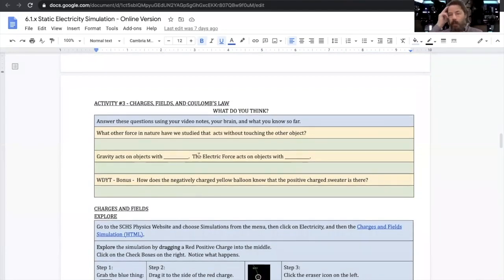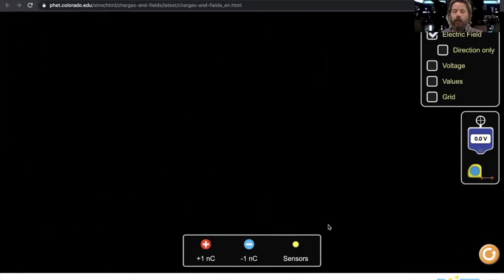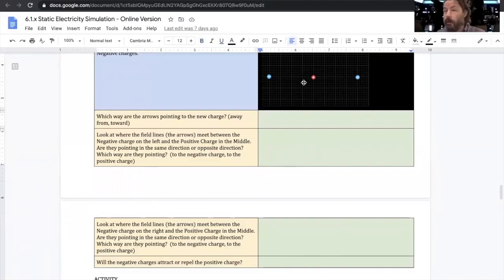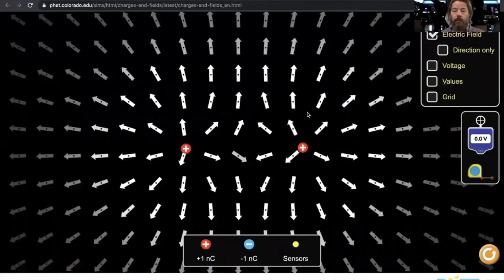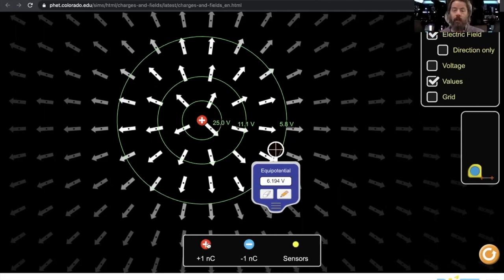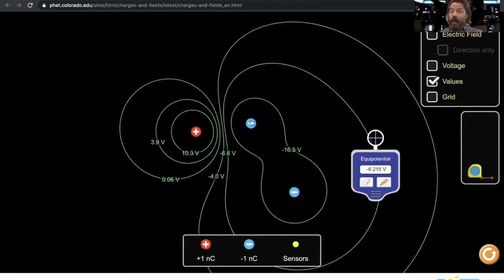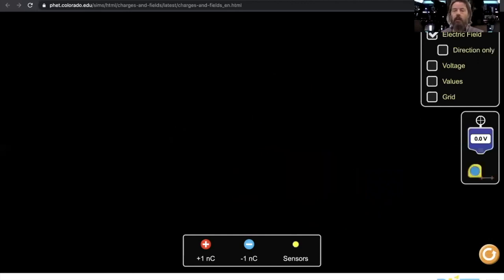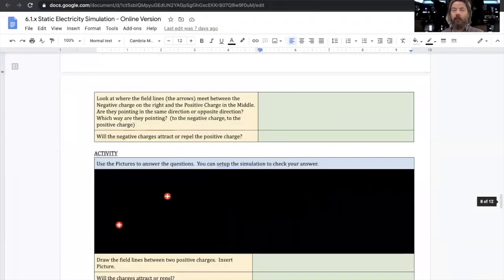Coulomb's Law and Electric Fields Lab